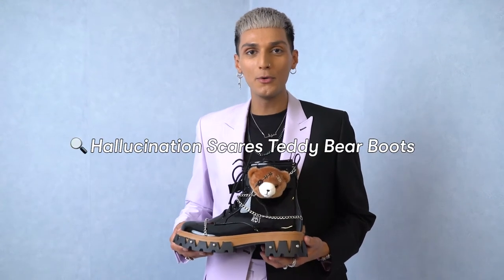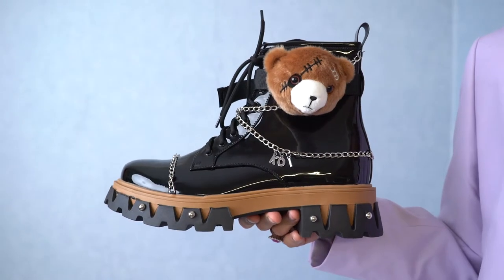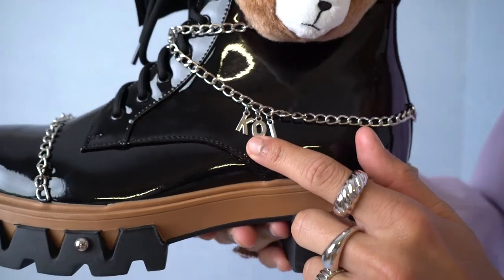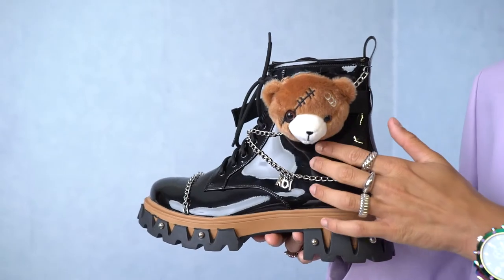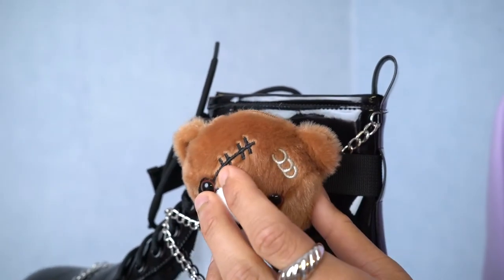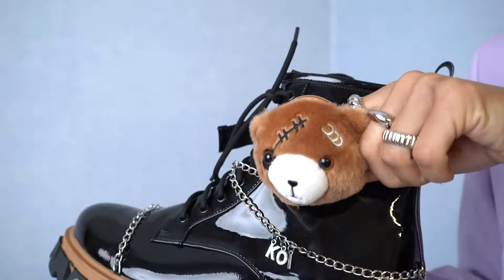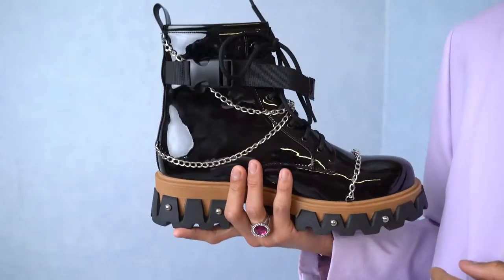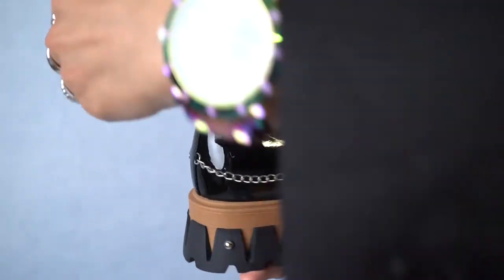Hallucination Scares Teddy Bear Boots 🐻 | TRY ON & REVIEW | Koi Footwear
Our 'Hallucination Scares Teddy Bear Boots' come in Men's & Women's and in pink and brown 💗🤎
Perfect with a pair of shorts, a dress or skirt in the summer 🌞 And with jeans or trousers in the winter ❄️
A versatile, durable statement piece for all seasons - did we mention that they have the most adorable plush pouch?🐻